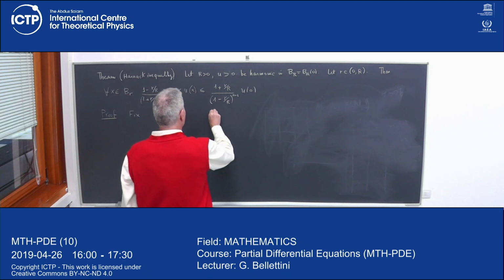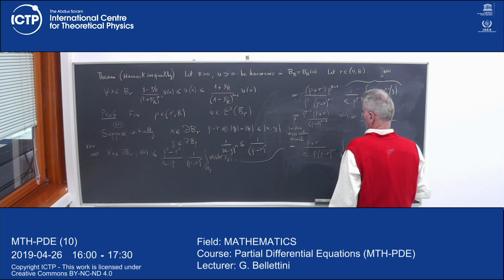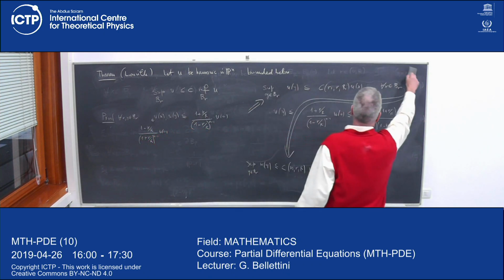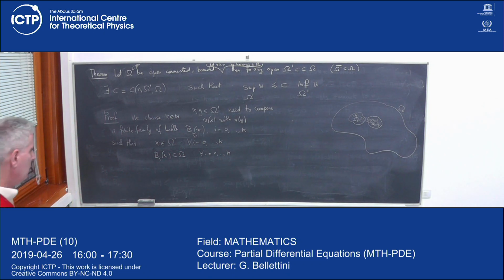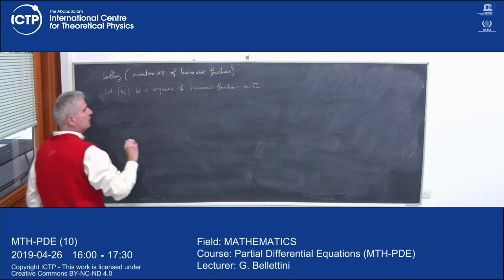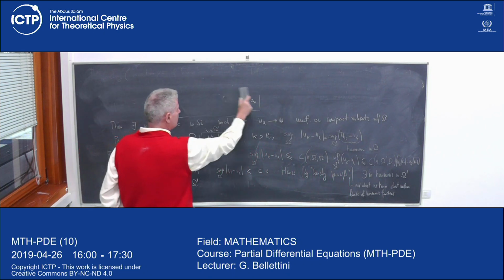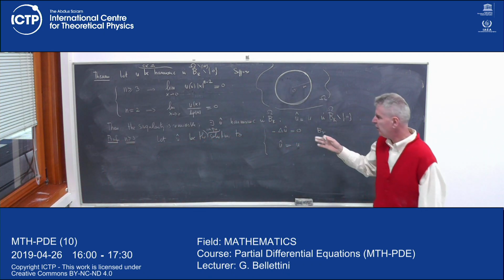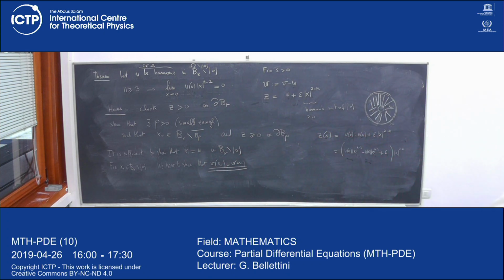Partial Differential Equations (MTH-PDE) Lecture 10